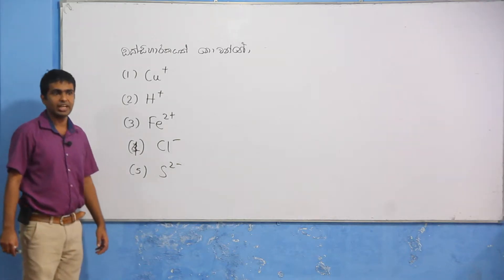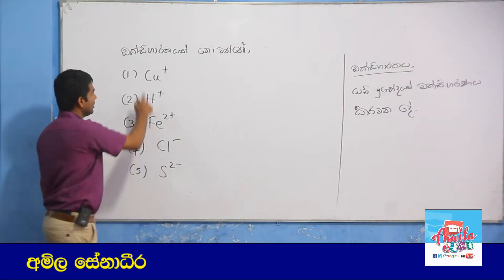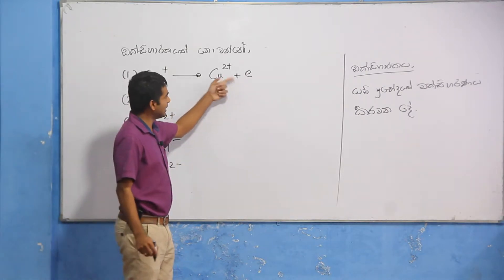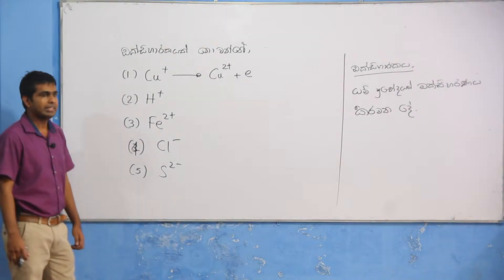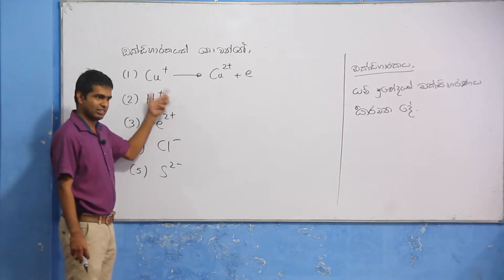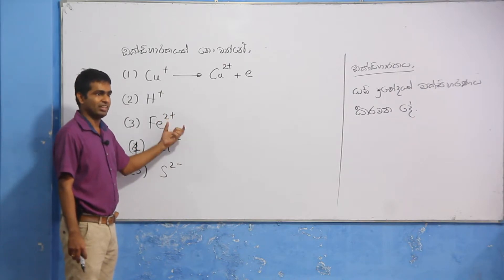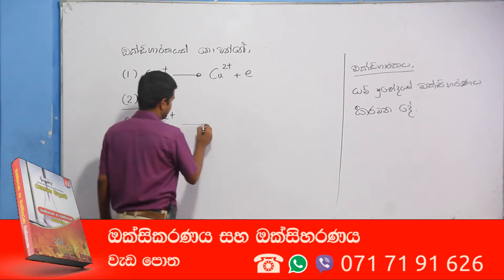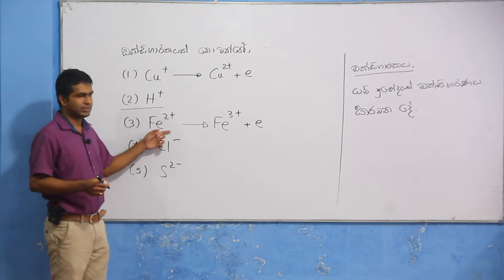2007 Chemistry past paper answers MCQ 03 - Easy solutions in Sinhala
අධ්‍යයන පොදු සහතික පත්‍ර (උසස් පෙළ) රසායන විද්‍යාව ප්‍රශ්නවලට නිවැරදි ව පියවරෙන් පියවර පිළිතුරු ලියන ආකාරය පැහැදිලි කර ඇත.

අධ්‍යයන පොදු සහතික පත්‍ර (උසස් පෙළ) රසායන විද්‍යාව 2019 අගෝස්තු සිට ක්‍රියාත්මක වන නව විෂය නිර්දේශයට අදාළ වන ලෙස සකස් කළ පෙරහුරු ප්‍රශ්න පත්‍රය ලබා ගැනීමට

දේශක : අමිල සේනාධීර